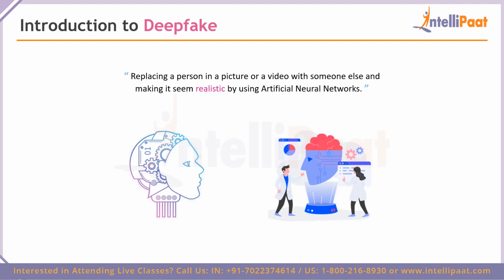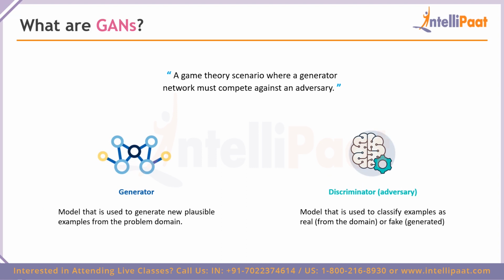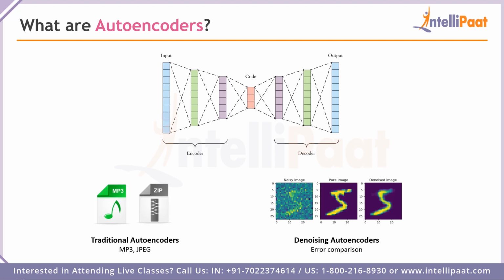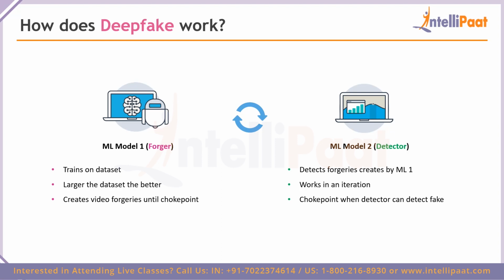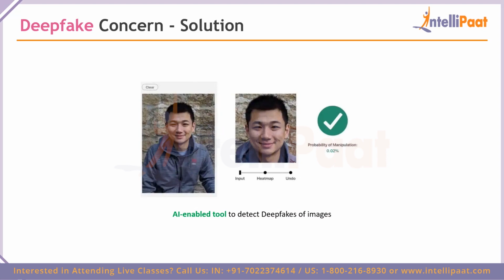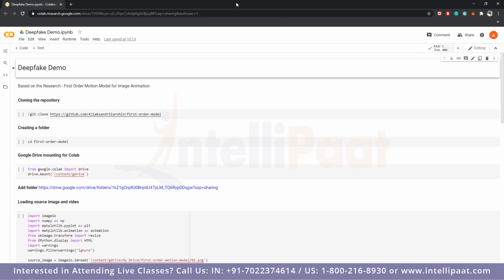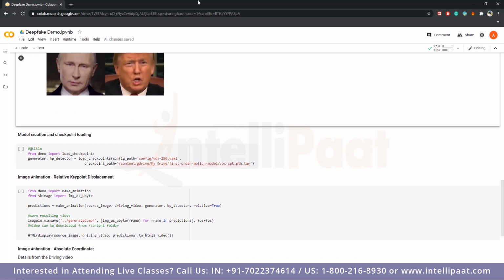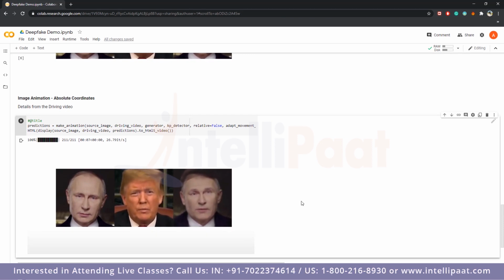Deepfake Tutorial | How to Create Deepfake using AI | Deepfake Tutorial For Beginners | Intellipaat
➡In this deepfake tutorial for beginners you will learn how to create deepfake using ai from scratch, starting from what is deepfake, how does it work, its usage and misuse and how to spot a deepfake video. At the end you will also learn deepfake using hands on demo.

👉Following topics are covered in this video:
0:00 - Artificial Intelligence tutorial
02:12 - introduction to deepfake
03:37 - how does deepfake work?
07:48 - what are autoencoders?
11:34 - how does deepfake work?
14:11 - deepfake usage
17:03 - deepfake misuse
18:30 - deepfake concern
19:44 - how to spot a deepfake video?
20:55 - deepfake demo

📰Interested to learn artificial intelligence still more? Please check similar what is artificial intelligence blog

Are you looking for something more? Enroll in our artificial intelligence course and become a certified ai professional It is a 143 hrs instructor led ai for everyone training provided by Intellipaat which is completely aligned with industry standards and certification bodies.

Got any questions? Ask us in the comment section below.

Intellipaat Edge
1. 24*7 Life time Access & Support
2. Flexible Class Schedule
3. Job Assistance
4. Mentors with +14 yrs
5. Industry Oriented Course ware
6. Life time free Course Upgrade
Why should you opt for a Artificial Intelligence career?

If you want to fast-track your career then you should strongly consider Artificial Intelligence. The reason for this is that it is one of the fastest growing technology. There is a huge demand for professionals in Artificial Intelligence. The salaries for A.I. Professionals is fantastic.There is a huge growth opportunity in this domain as well. Hence this Intellipaat Artificial Intelligence tutorial is your stepping stone to a successful career!